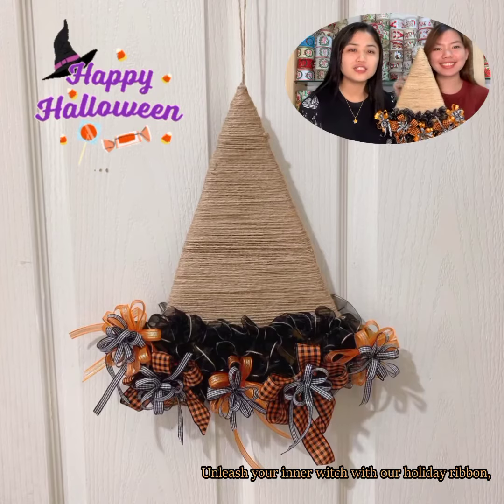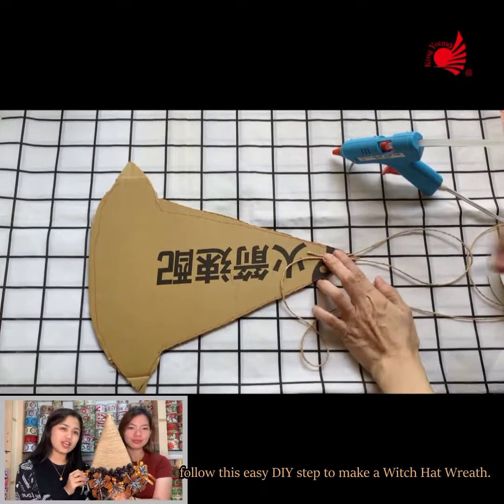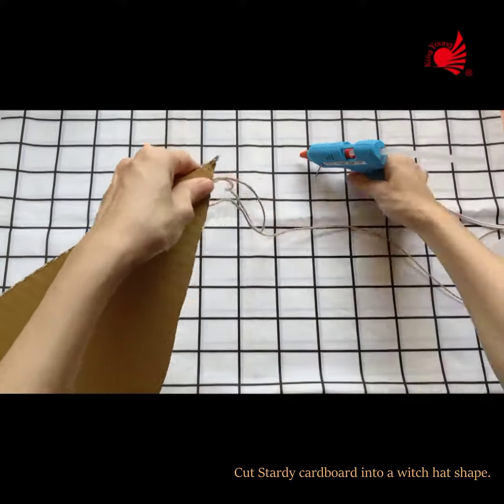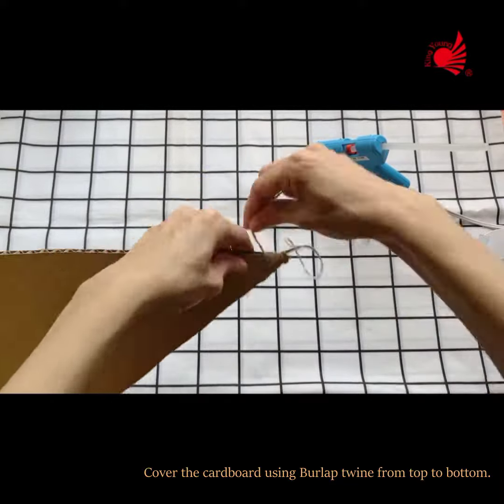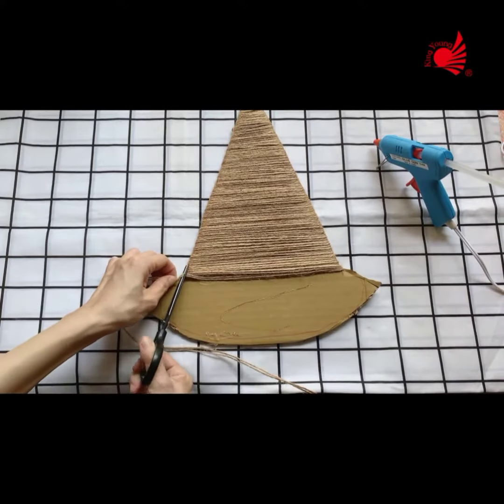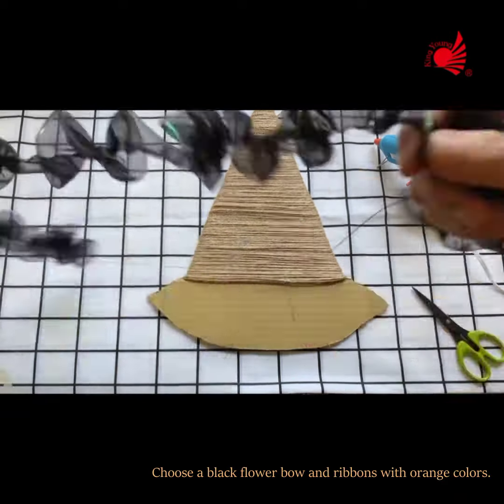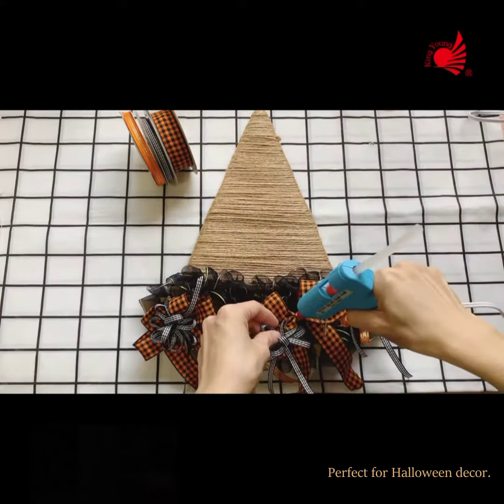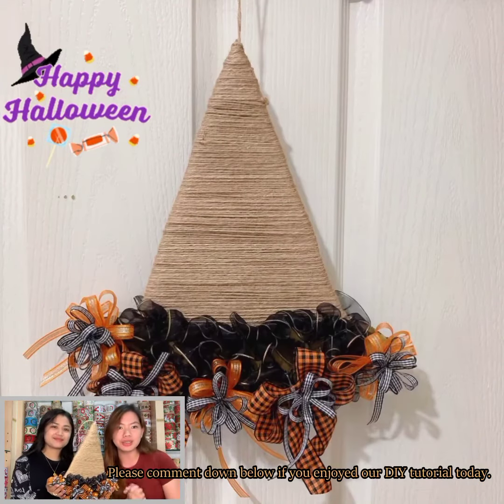Add a Finishing Touch to this Season !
Give your front door a makeover on a budget for autumn with these cheap and easy DIY fall wreath ideas that make great fall decorating ideas!
Enjoy our DIY video tutorial.